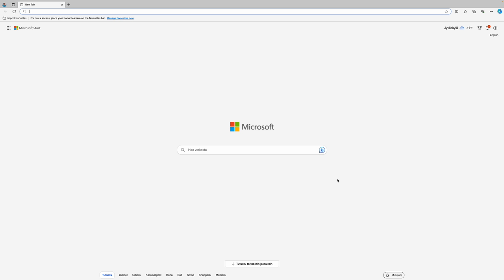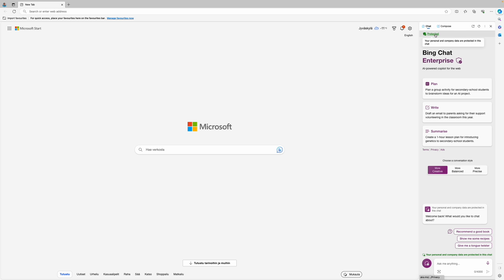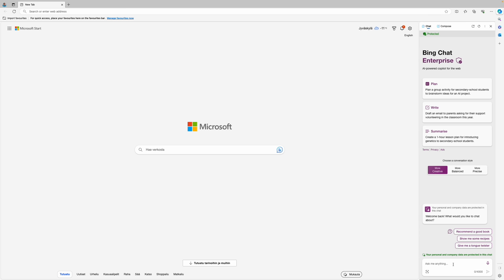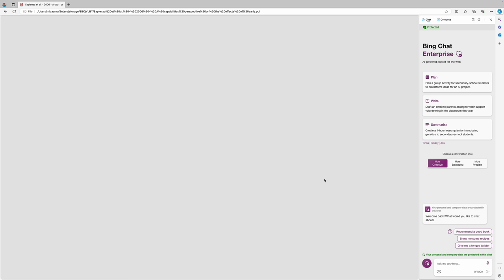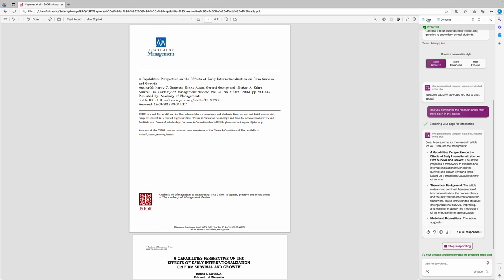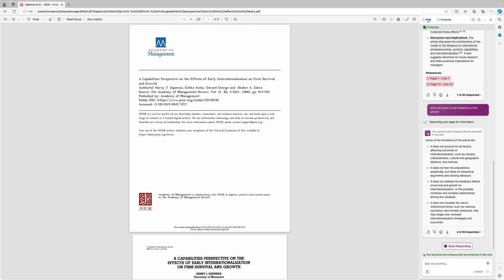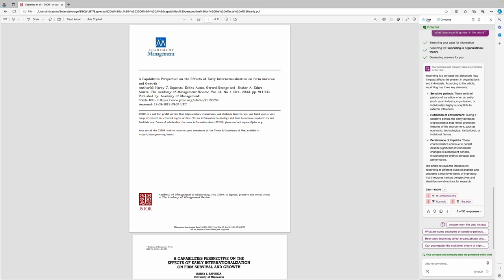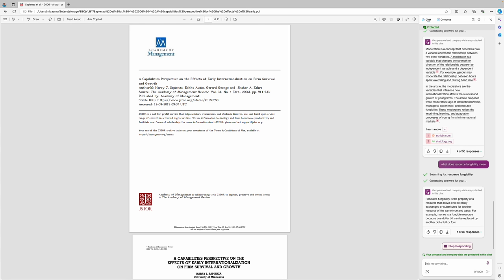Reading research articles with Microsoft Edge and Copilot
This is a quick screencast that shows how you can use Microsoft Copilot in the Microsoft Edge browser to access GPT-4 for free and use GPT to help you understand research articles.